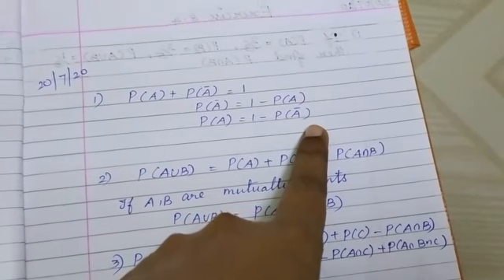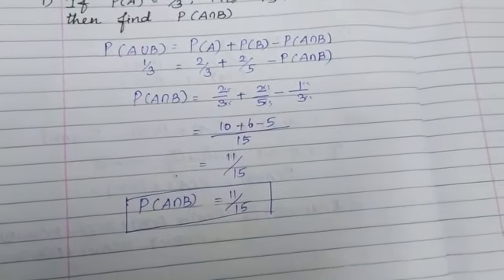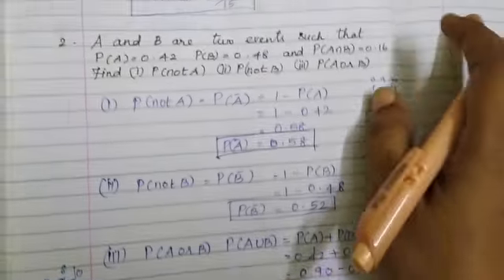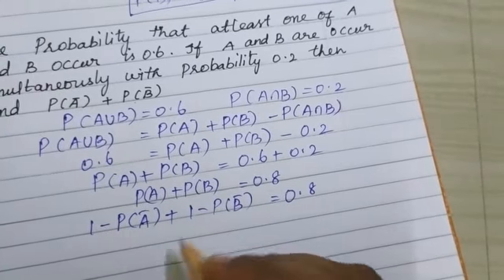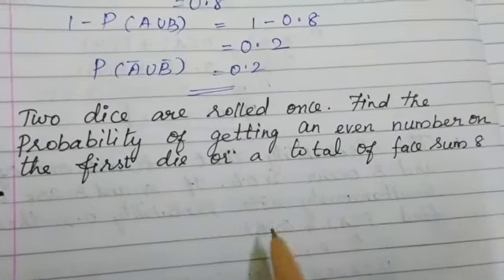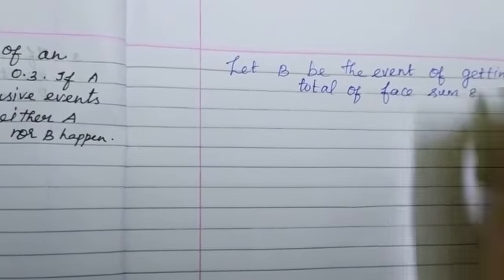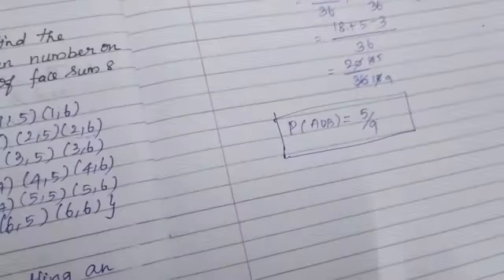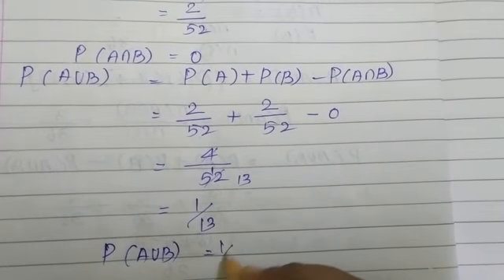10th maths Ex 8.4 Q. No 1to7